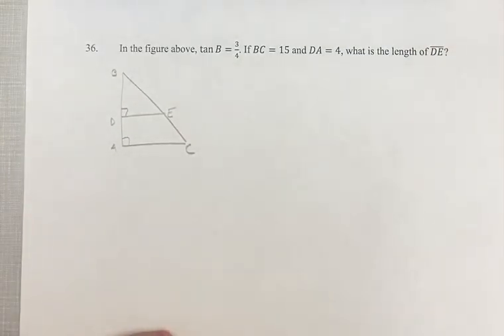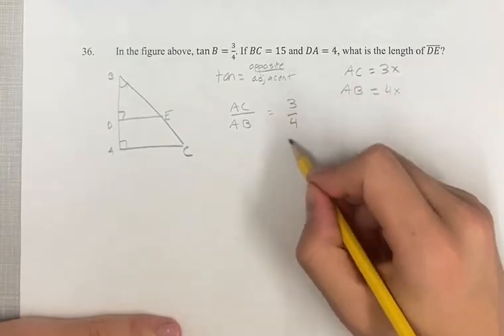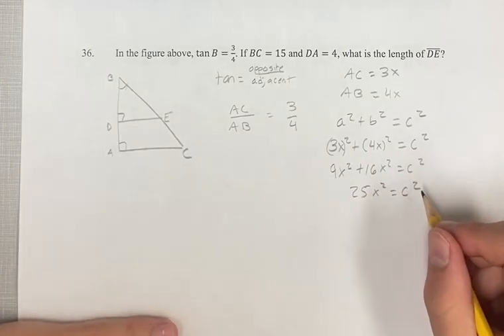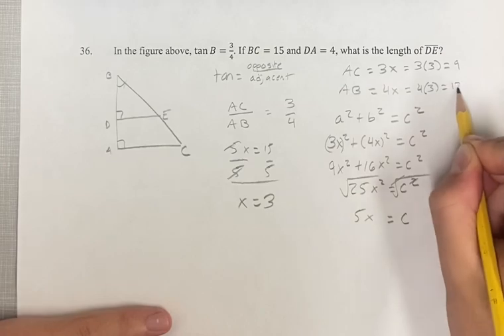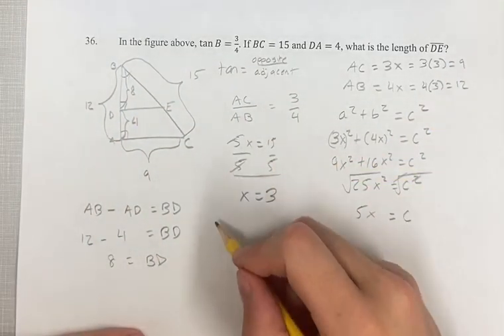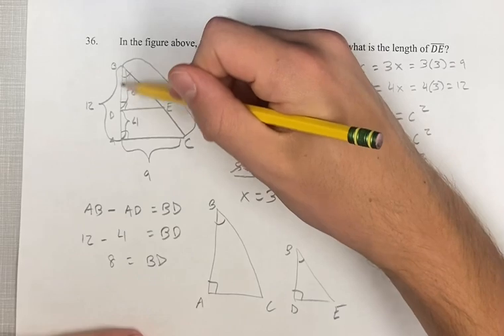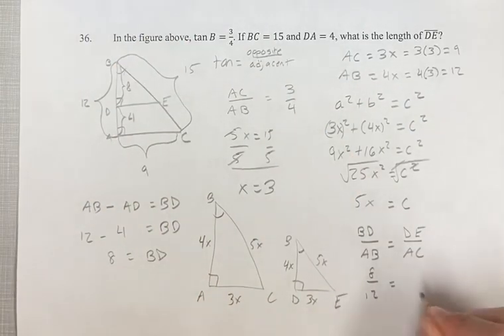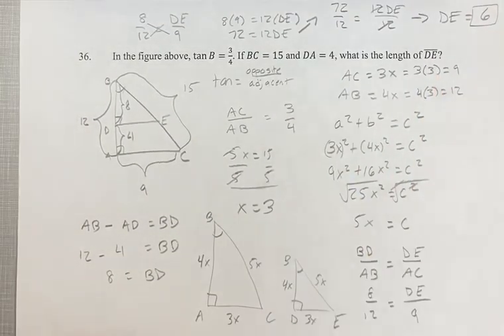36. In the figure above, tan⁡B=3/4. If BC=15 and DA=4, what is the length of (DE)?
36. In the figure above, tan⁡B=3/4. If BC=15 and DA=4, what is the length of (DE)?

Problem 36